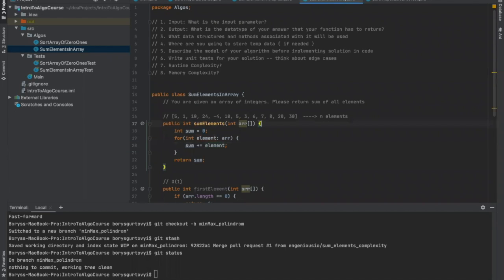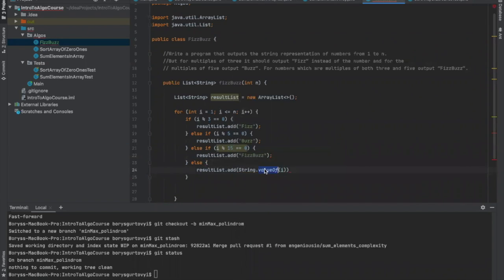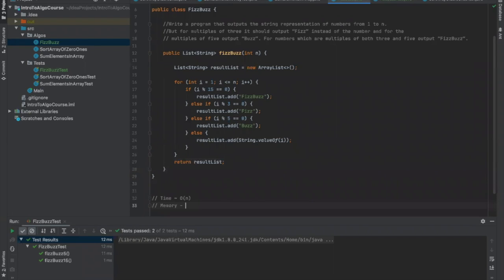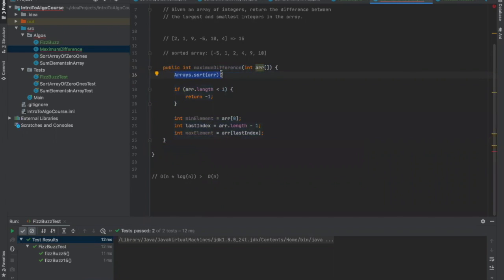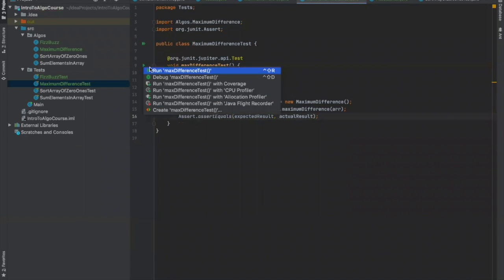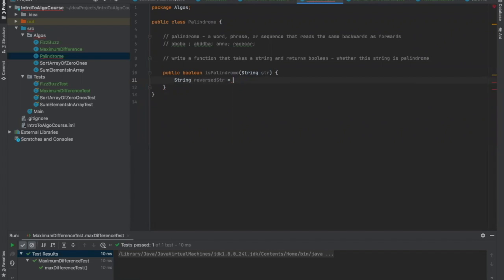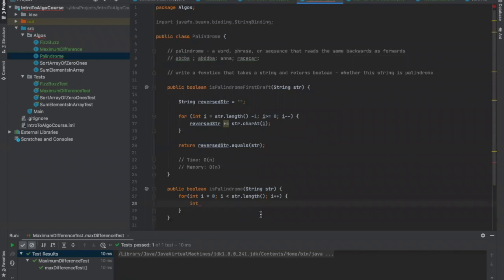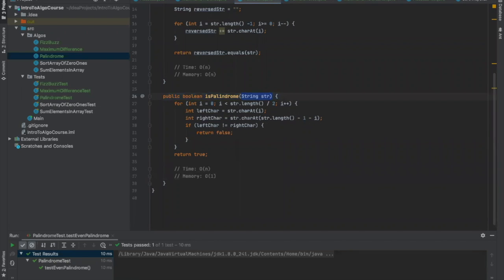Interview Algorithms Preparation -- Class 2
"FizzBuzz"
"Find max difference between min and max values in Array of integers"
"Non-recursive palindrome"

We will email weekly updates when a new video is published along with the GitHub repository branch!